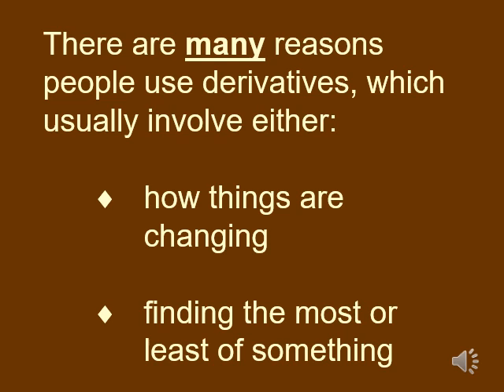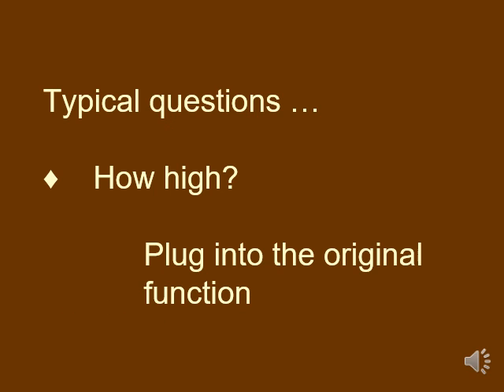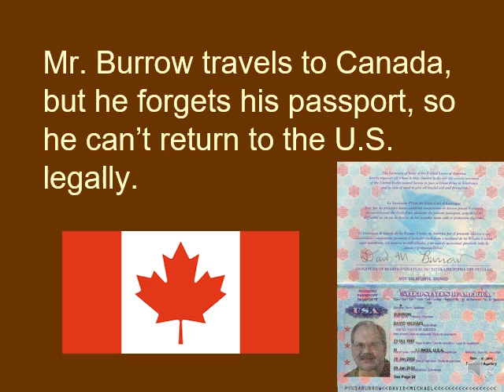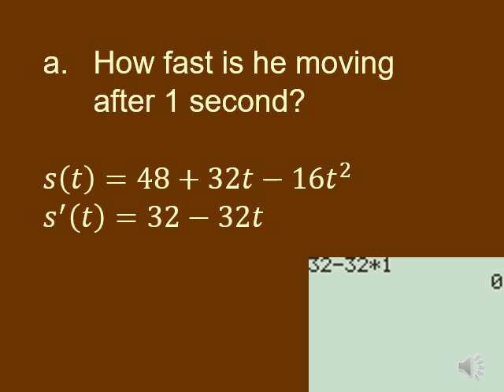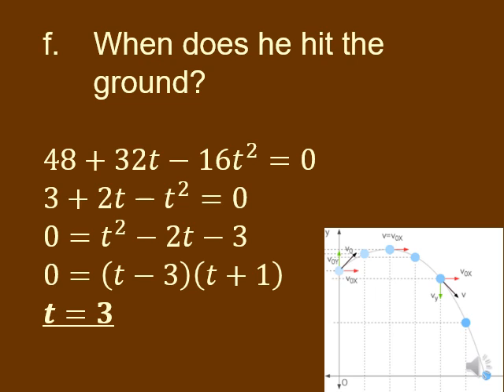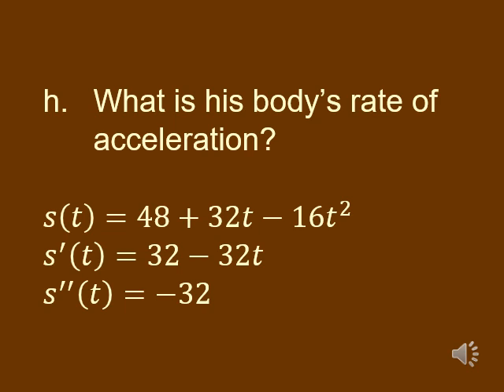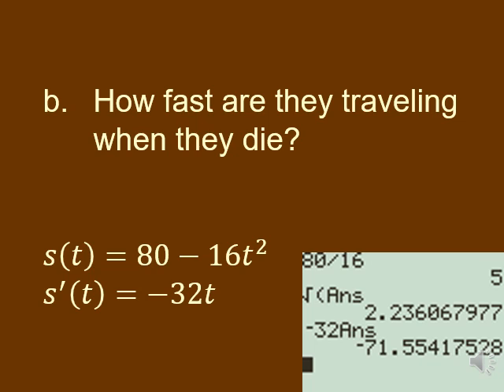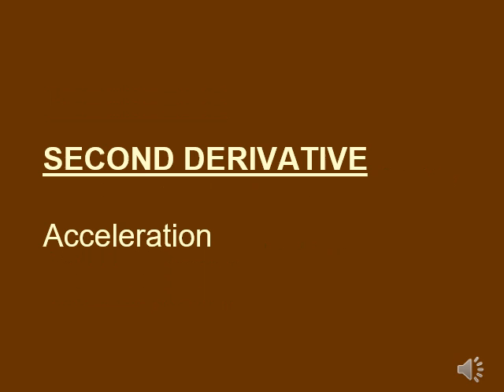Calculus: Applications of Derivatives - Motion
ILCC Calculus - Spring 2020